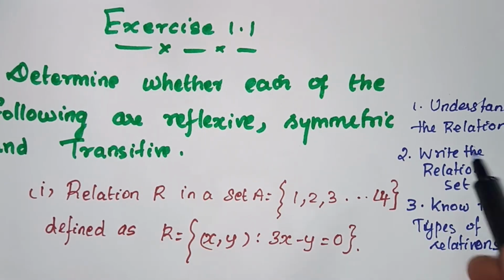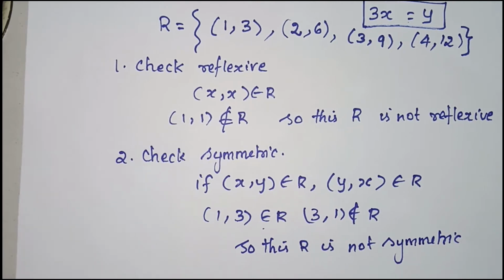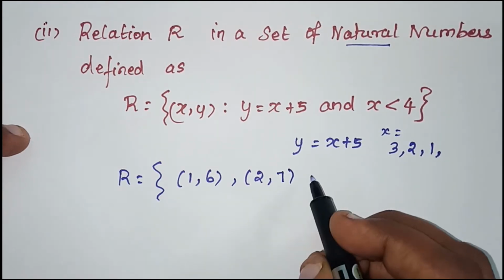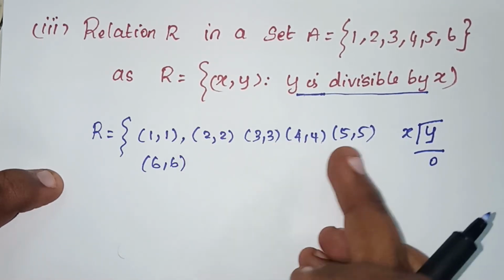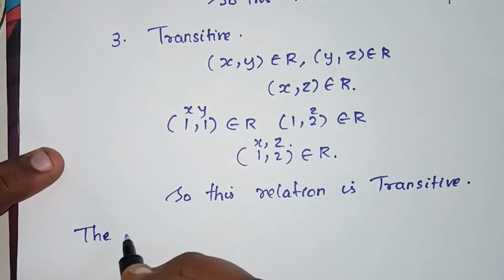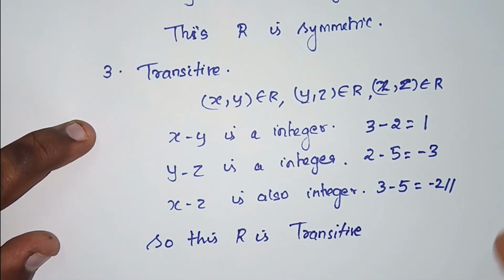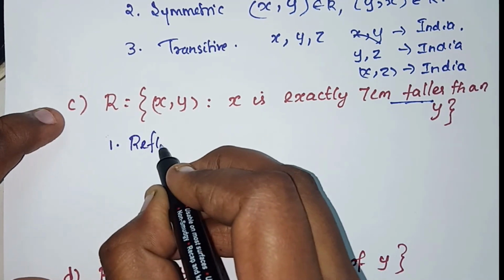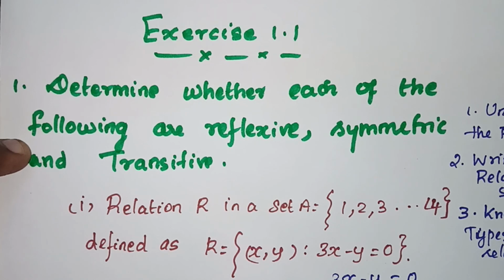CBSE(NCERT) 12 Maths | Exercise (1.1)Problem -Q.No 1 | Relations and Functions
This video is explanation of Q.No 1 in Exercise 1.1of  CBSE Class 12 Maths.
Please click bell icon for further updates.

You can reach out us in following links.

If You are looking for Engineering Maths Lectures,